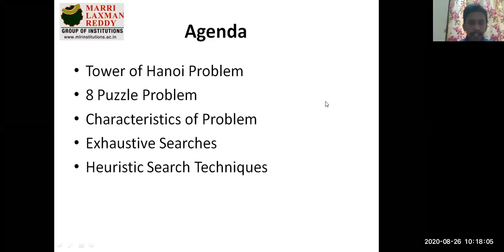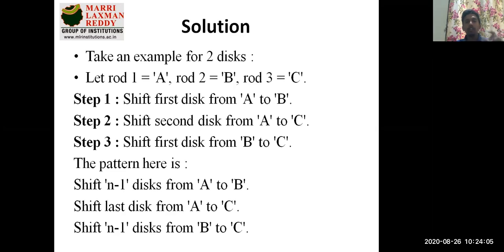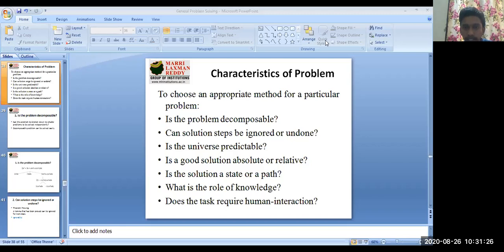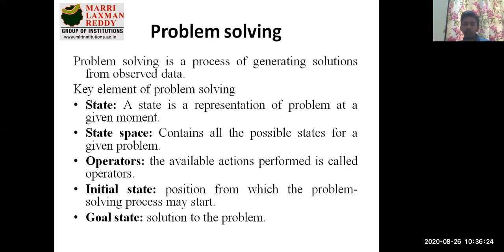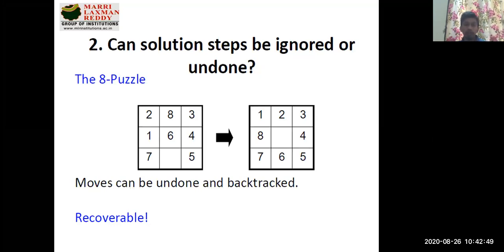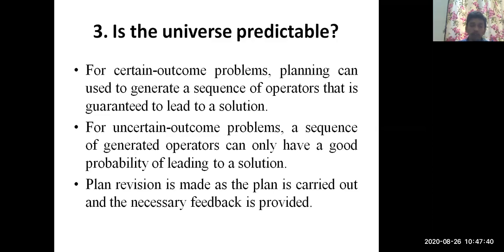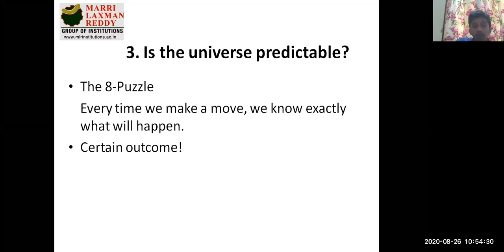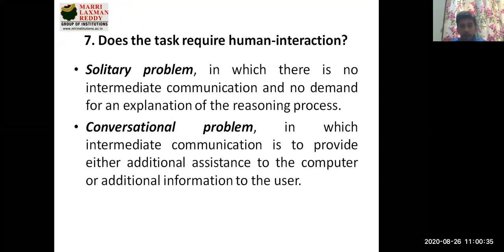Characteristics of problem Solving